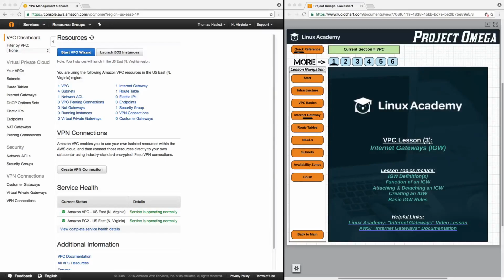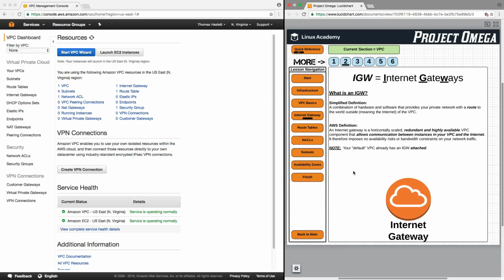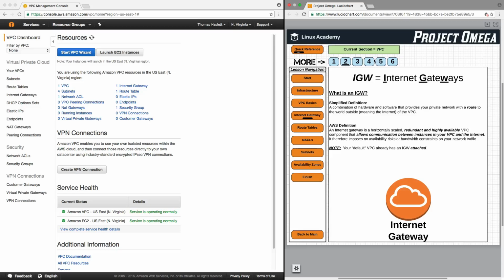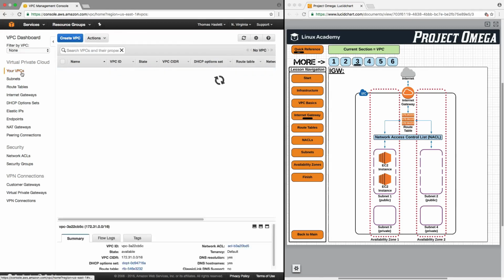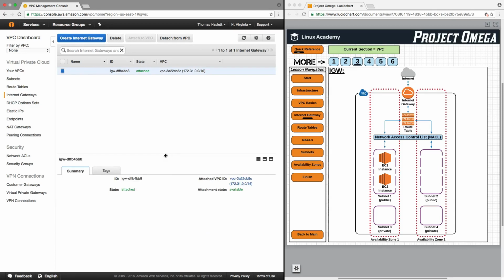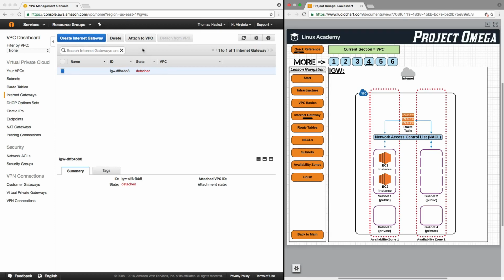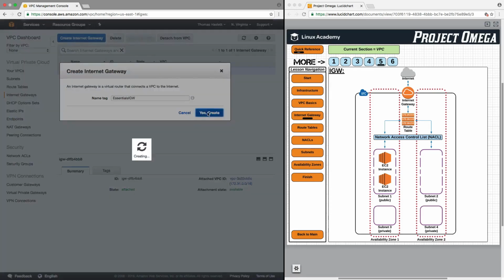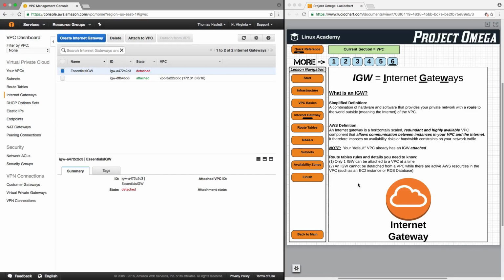15 AWS Essentials Internet Gateways IGW